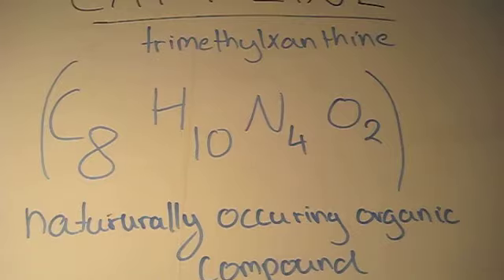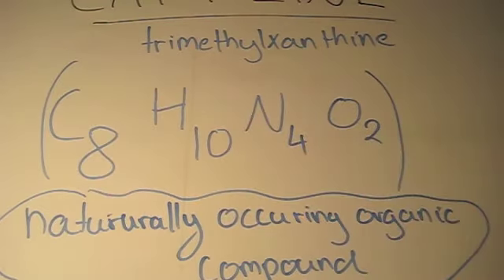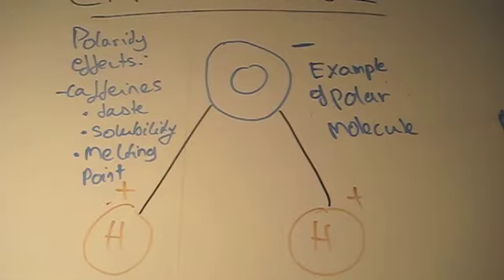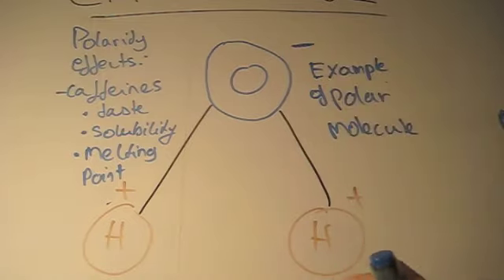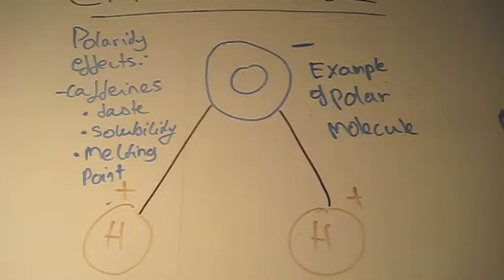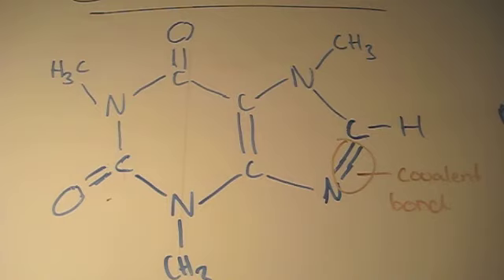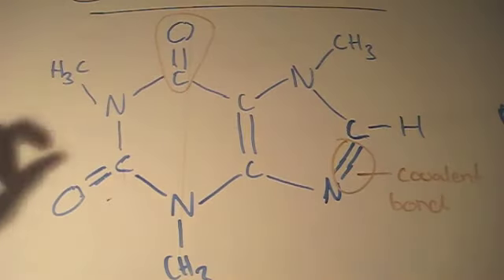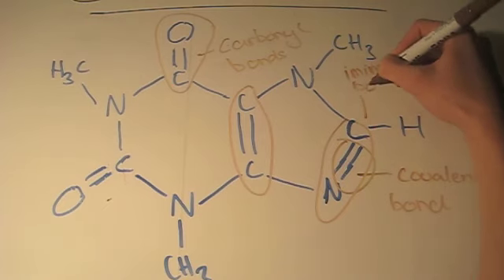chem 1090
Bibliography for Benedictt Lindores Vlog Presentation

( Using Harvard system)

WolframAlpha. (2013). Caffeine Wolfram Alpha. Available Last accessed 19/04/2013.

Anne Marie Helmenstine, Ph.D. (2013). Caffeine Chemistry What Is Caffeine and How Does It Work?. Available:

Drug Info. ( 12 January 2013 ). Caffeine Drug Prevention. Available Last accessed 19/04/2013.